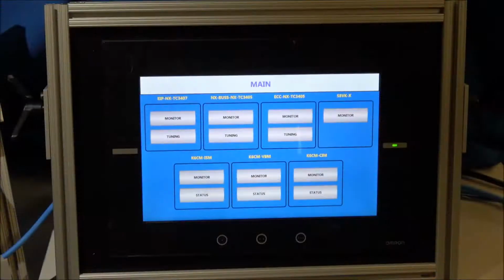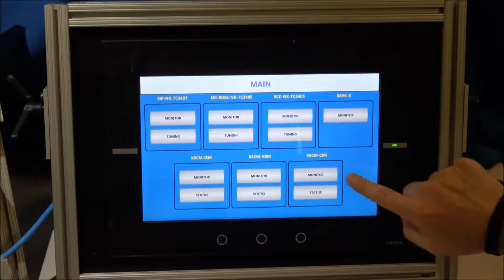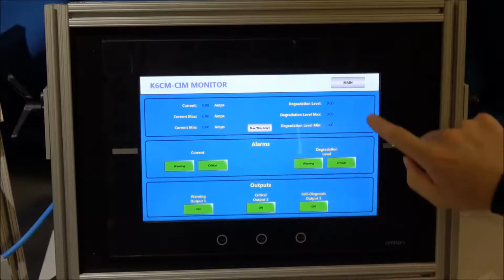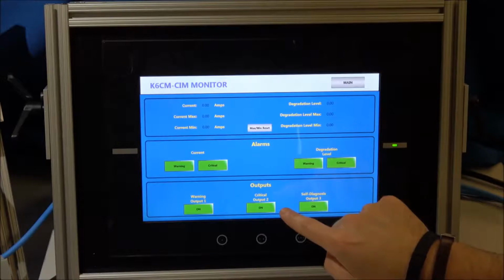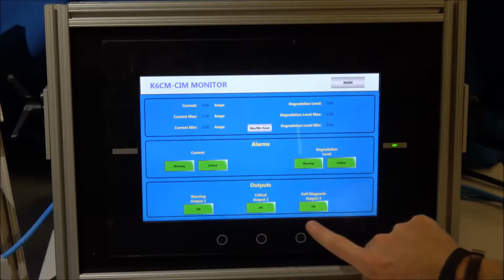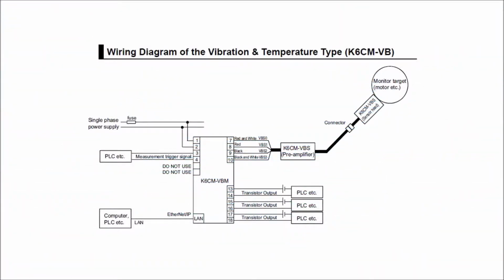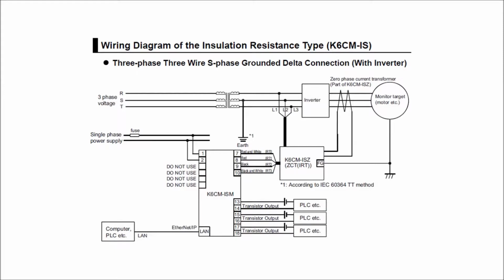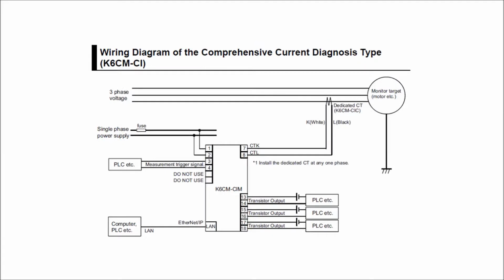Omron K6CM Monitors Load Abnormality, Bearing Wear, and Insulation — Allied Electronics & Automation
The K6CM is the latest motor condition monitoring device from Omron with the ability to quantify the status of three-phase induction motors. With built-in EtherNet/IP and Modbus TCP communication, you can remotely monitor motor current, vibration, and temperature, or insulation resistance depending on the model selected. The K6CM provides 24/7 monitoring to guard against motor failure by performing multiple checks and alerting users of abnormalities. This device allows the user to perform predictive maintenance, respond quicker to issues, and reduce operational costs.

Features:
K6CM-CIM: Current Analysis (Degradation Level 1) Ideal for Motors That are Contactor Driven
K6CM-C12M: Current Analysis (Degradation Level 1 & 2) Ideal for Motors with Inverter Control
K6CM-VBM: Vibration and Temperature Monitoring of Motors and Drive Systems
K6CM-ISM: Motor Insulation Resistance Monitoring to Detect Insulation Breakdown
New Algorithm for Detecting Abnormalities with Motors Controlled by Inverters
New Modbus TCP Communication
Alarm Bar Display and Output Functionality
Self-Diagnostic Function
Free Software Tool for Remote Monitoring with Error History and Trend Graph

Benefits:
Detects Load Abnormalities with Comprehensive Current Diagnosis
Reduces the Amount of Required Manual Inspections of Motors
Simple Setup and Operation
24/7 Remote Monitoring of Critical Motor Applications